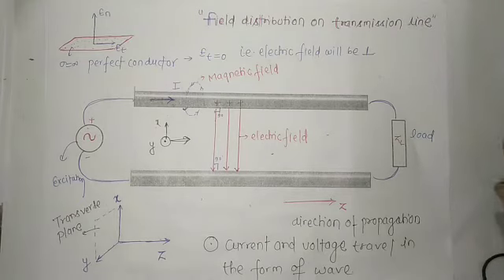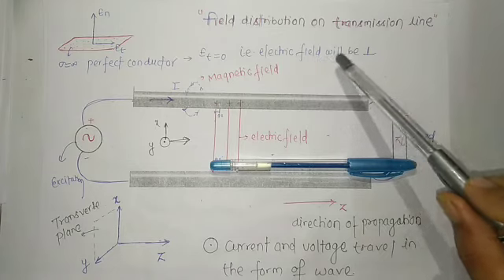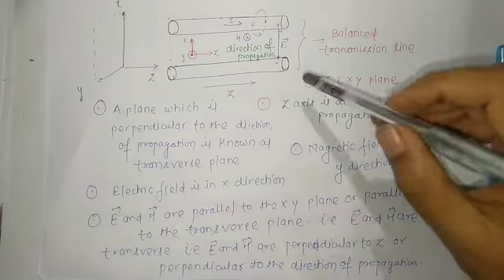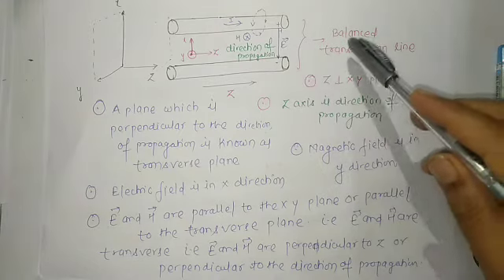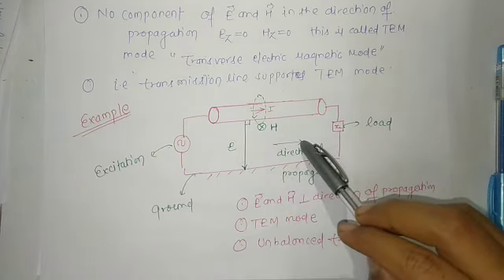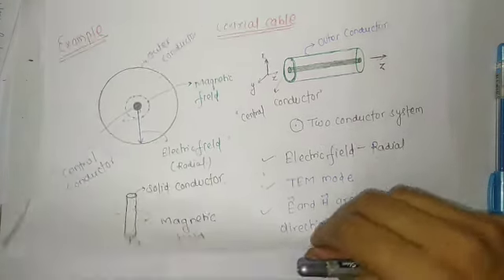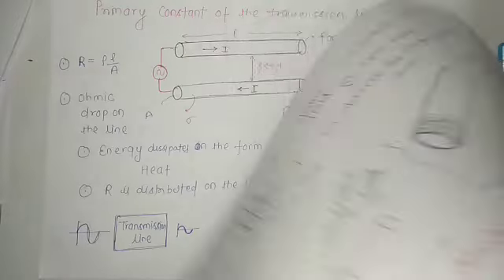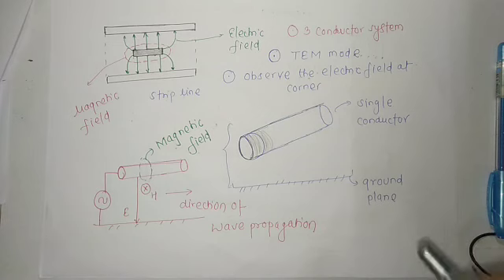E & H FIELD DISTRIBUTION IN TRANSMISSION LINE (ENGLISH)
✍️About video:-Transmission line is a two conductor system which guides the energy along its length. The spatial imbalance condition is required for the guidance of the energy in the transmission line. In transmission line current and voltage are propagate in the form of wave. For the wave analysis the dimension of the line comparable to the wavelength.

In this lecture I have explained about “E & H FIELD DISTRIBUTION IN TRANSMISSION LINE (ENGLISH)” this lecture you can learn following things 1) E and H field distribution 2) TEM mode